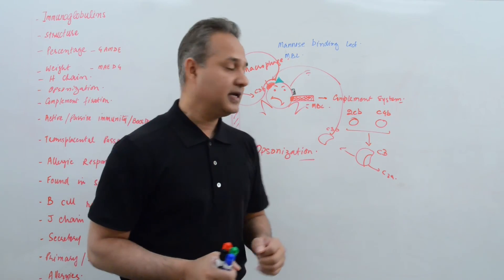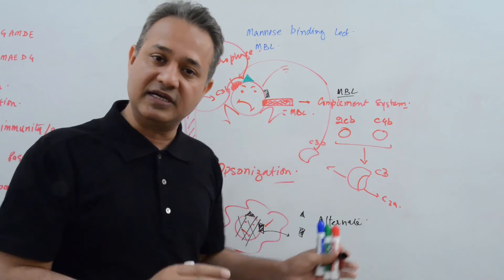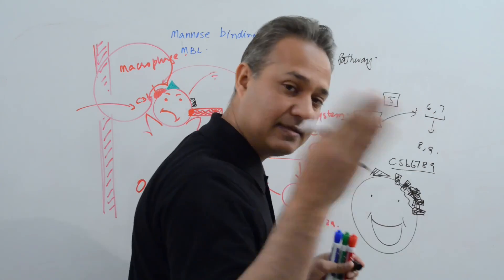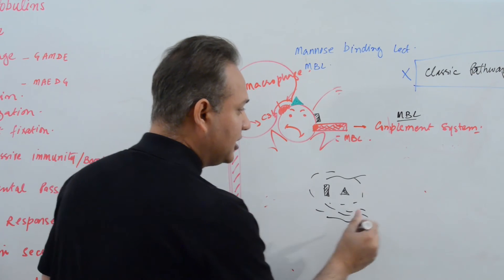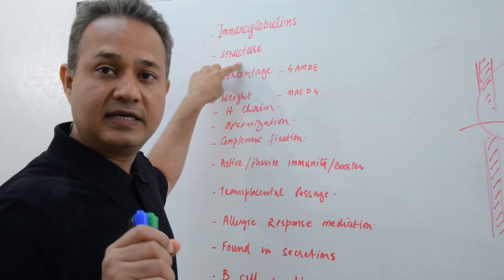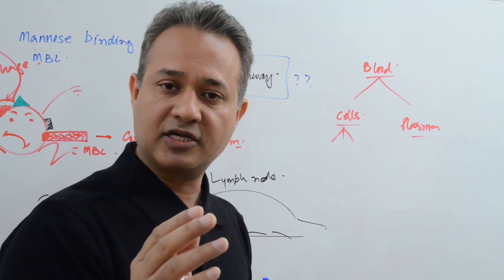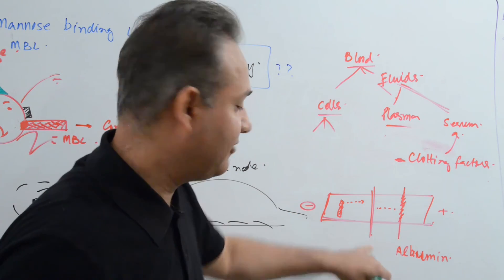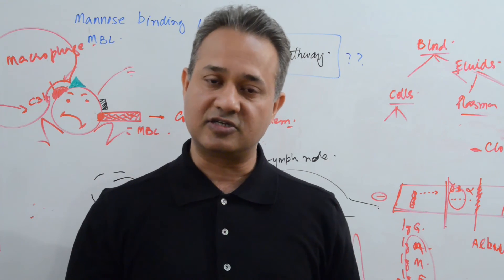immunology lecture 12 part 3 (Immunoglobulins)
This lecture presents the immunoglobulin types, their functions, and comparative differences. ...